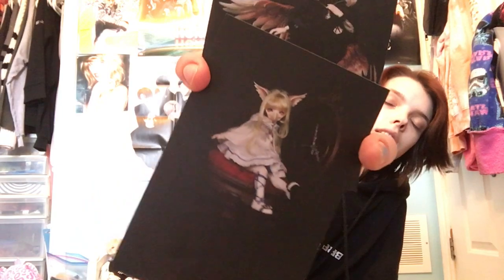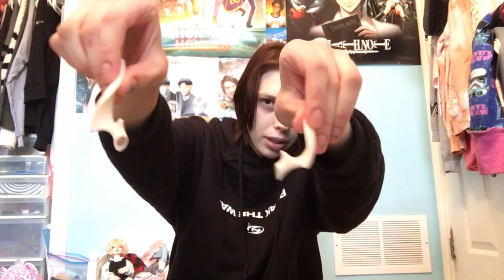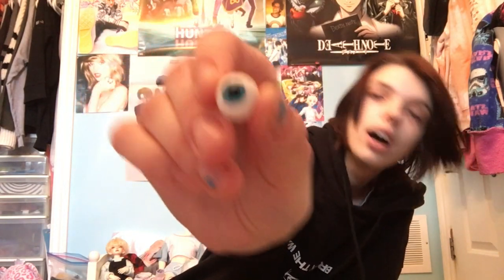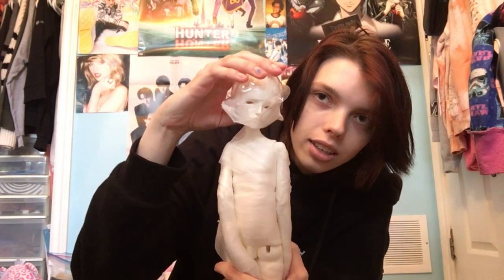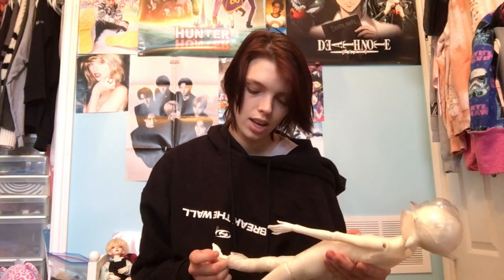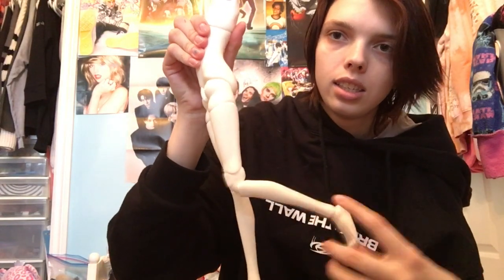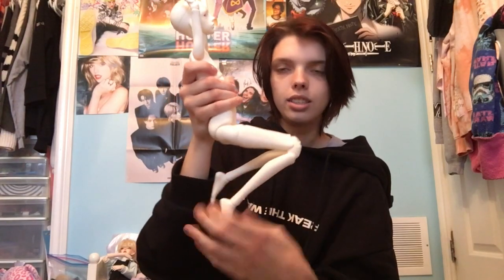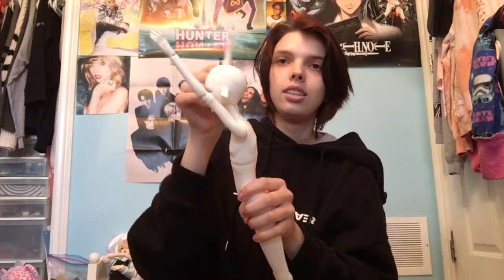Dream Valley Dean on B4-13 body (READ DESCRIPTION) Unboxing/Body Review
This has been sitting in my downloads for so long haha! But yeah what the title says! Ignore everything said about the B4-04 body in this video, I was mistaken. This actually is the B4-13 and I have contacted Clover Singing and they're sending my the B4-04 so I'll review that when it comes!